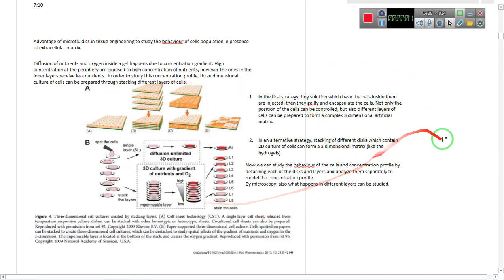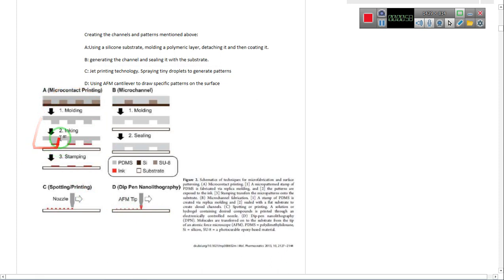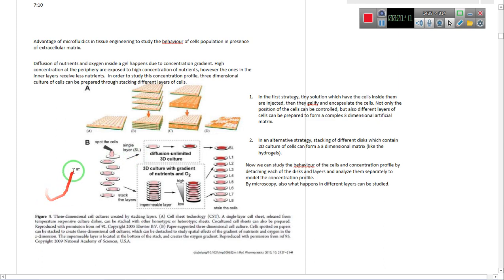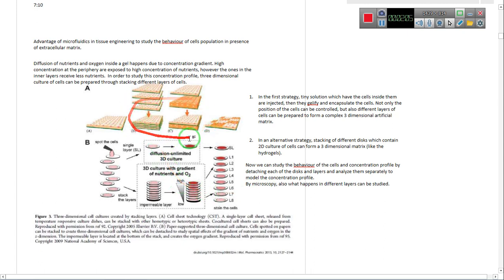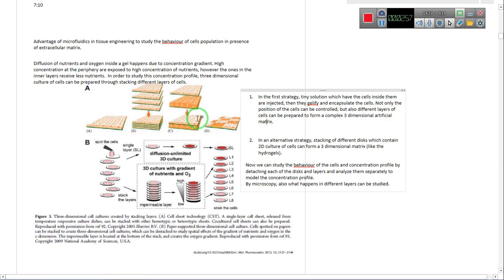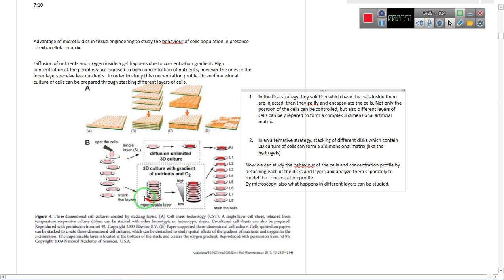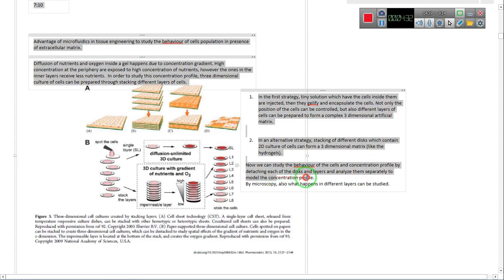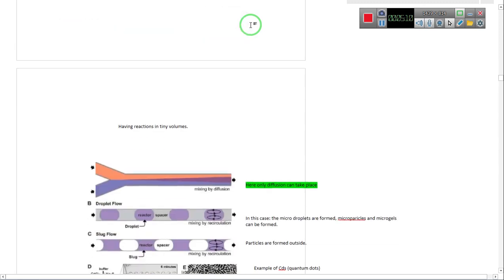Nanodevices 2 Measuring the Diffusion Behaviour